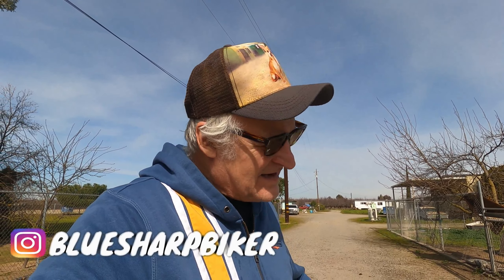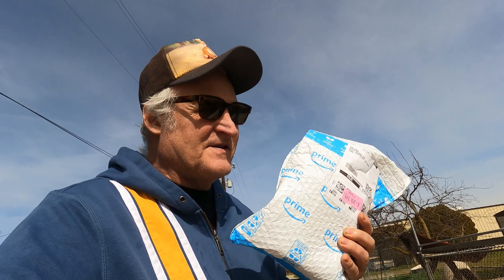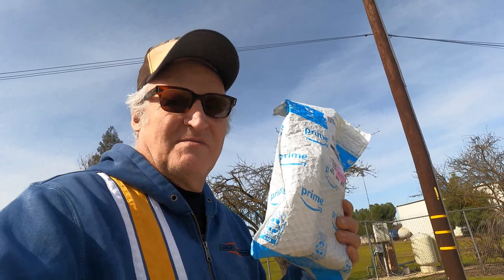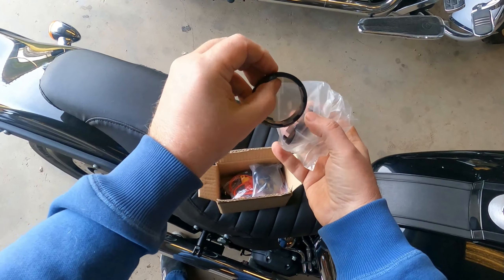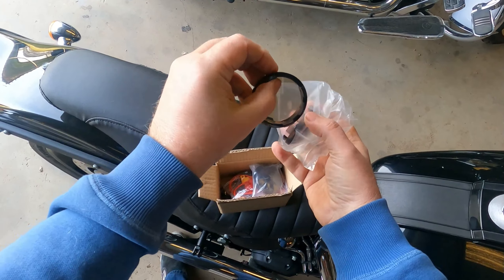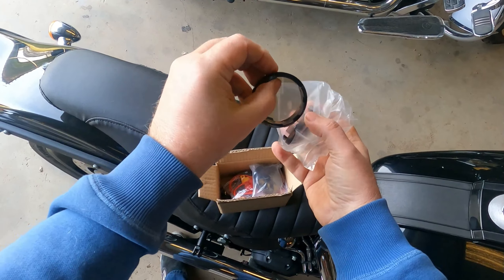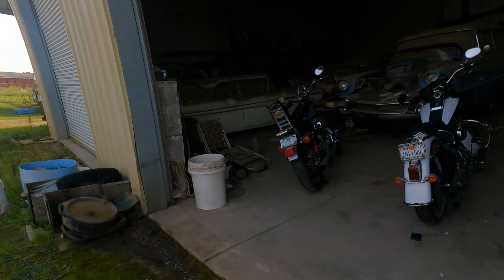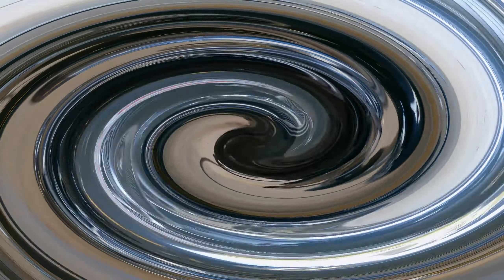AMAZON $35 LED TURN SIGNAL REVIEW AND INSTALLATION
I wanted to install smoked turn signal lenses  to go with the blacked out theme of the 2007 Harley Davidson Night Trian. I purchased the cheap LED signal set on Amazon for 35.00.  In this episode I will review the cheap lights and give my opinion weather they are worth the trouble and the 35 bucks.